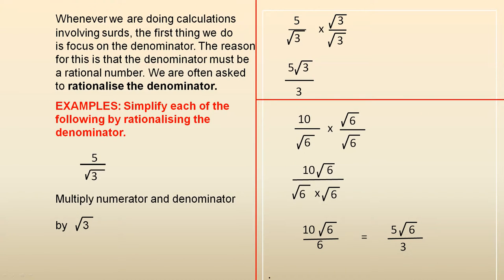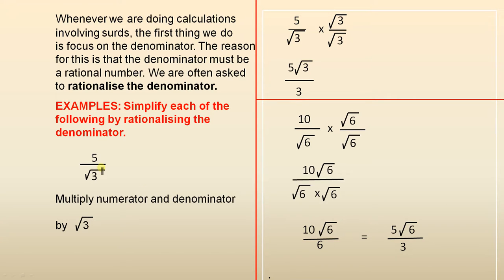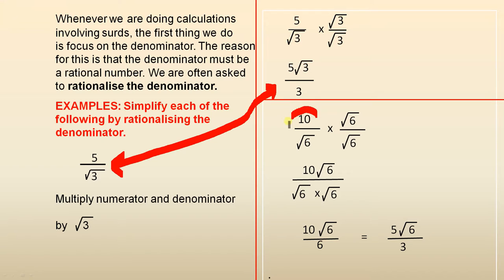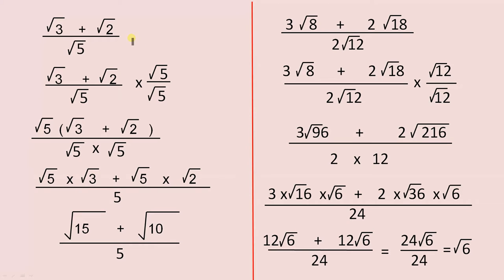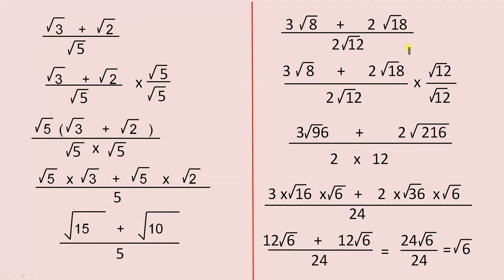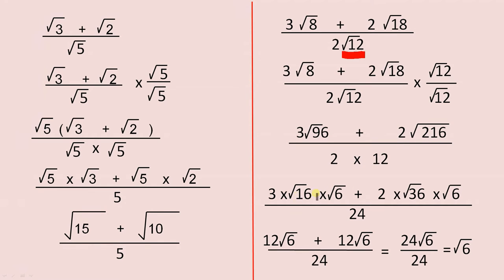Division of Surds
In this video we show how to divide surds by rationalising the denominator.